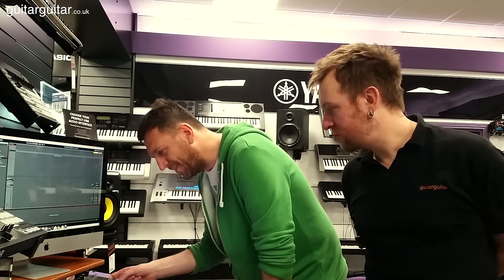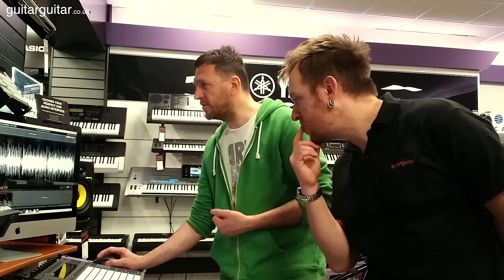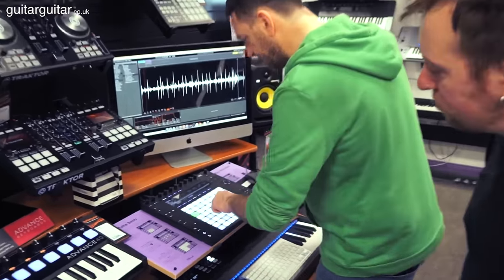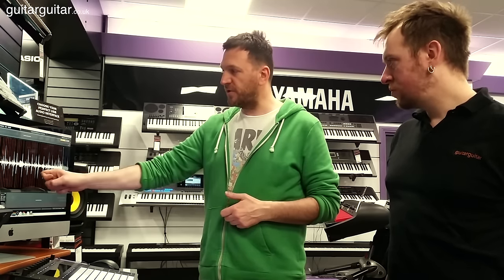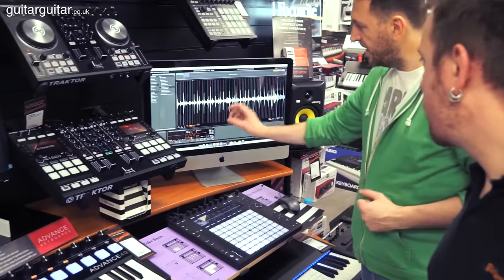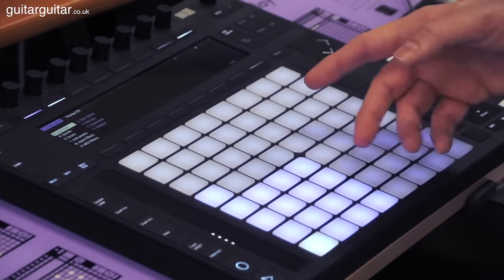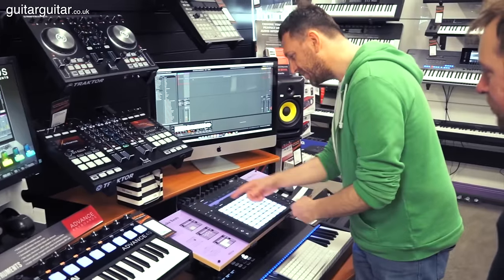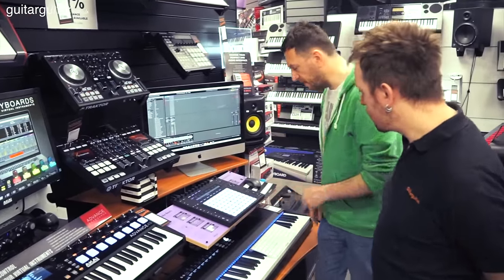How Does Sampling Work on the Ableton Push 2?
Simon from Ableton visited the store to show of the hugely innovative features of the new Ableton Push 2. Redesigned sampling functions mean chopping and splicing loops are now super easy.